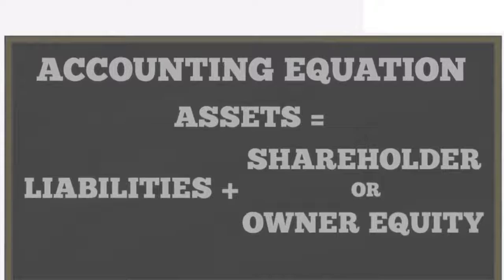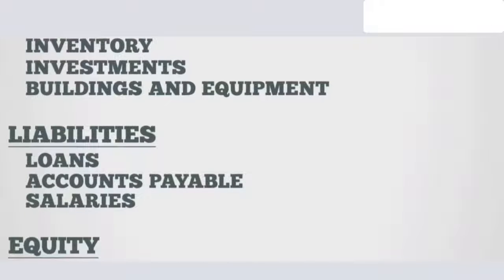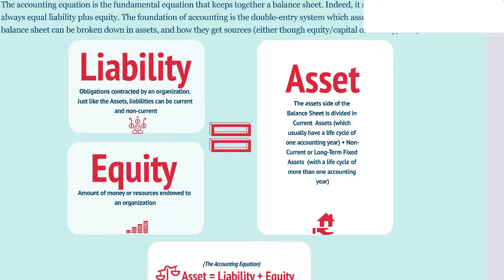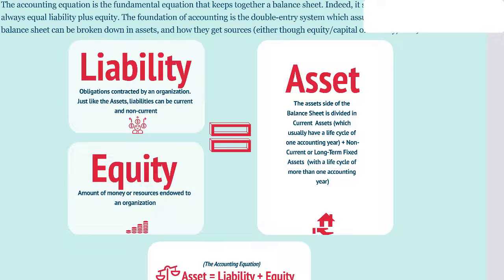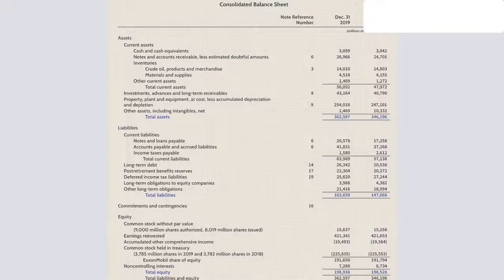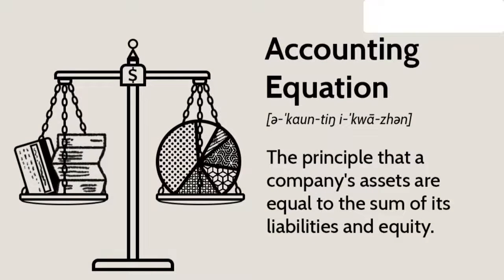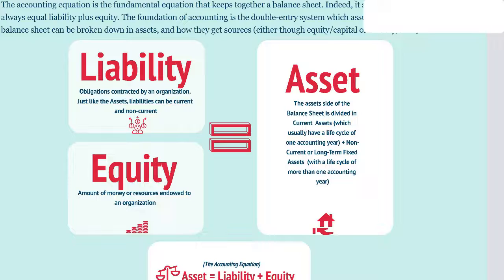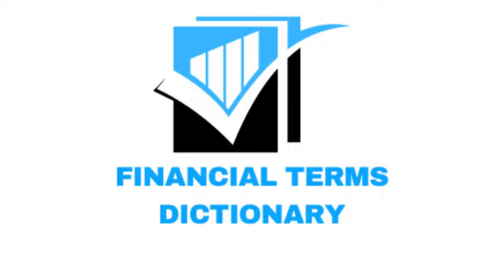What is the Accounting Equation? | Class 11 | FULL EXPLAIN | NEW 2023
How does the accounting equation work, and what are some examples of using the accounting equation?

The Accounting Equation explained in full.  This episode is part of a series exploring Accounting Basics. In this Accounting tutorial you’ll learn how to derive the basic Accounting Equation from scratch.

 This is the most important concept to understand when studying Accounting for Beginners because it is the foundation of the Double Entry Accounting system.

The accounting equation is the foundation for double entry bookkeeping. You could even see the accounting equation as the most important concept in accounting – period! Assets equal liabilities plus equity.

The accounting equation states that a company's total assets are equal to the sum of its liabilities and its shareholders' equity.

The accounting equation is also called the basic accounting equation or the balance sheet equation.